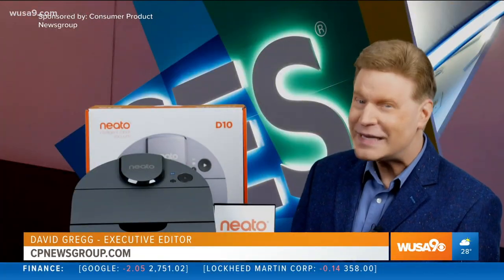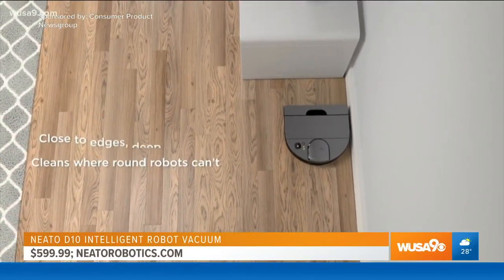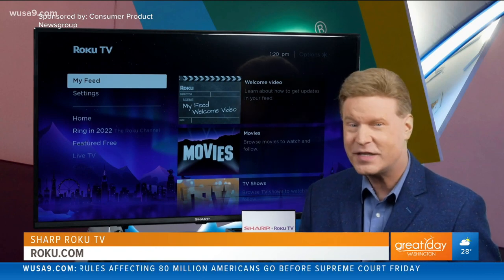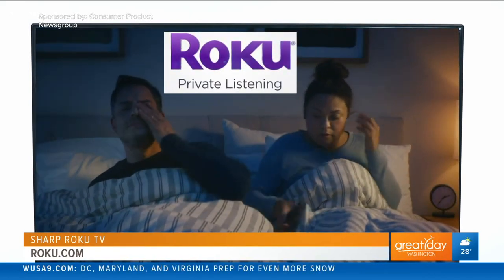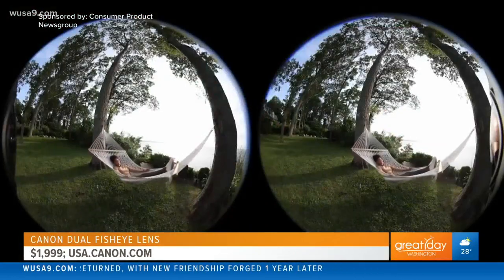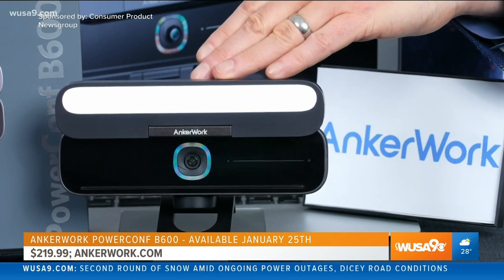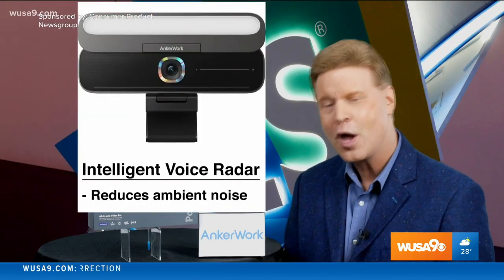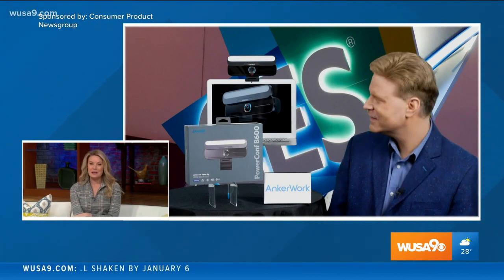1/7/22 WUSA/CBS Washington DC - "Highlights from CES 2022"